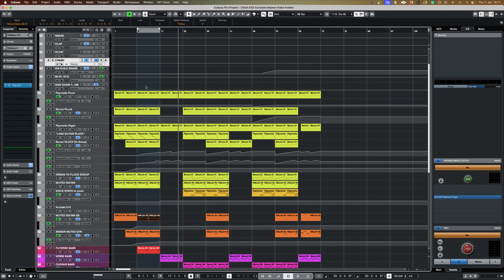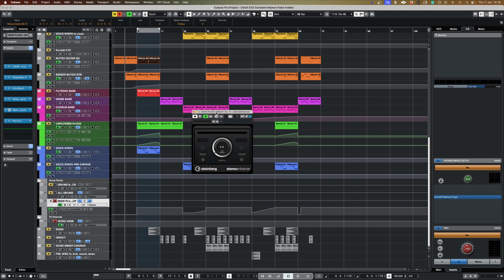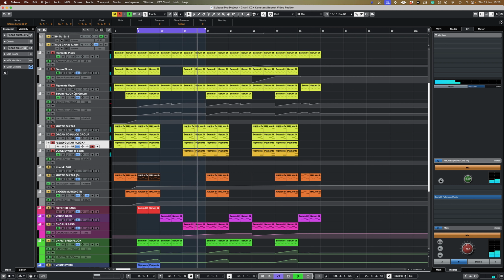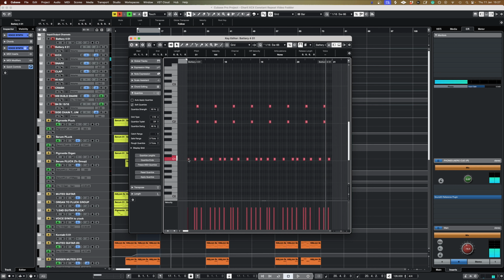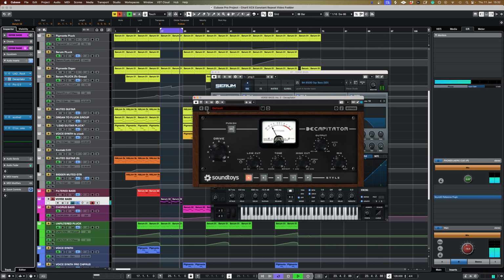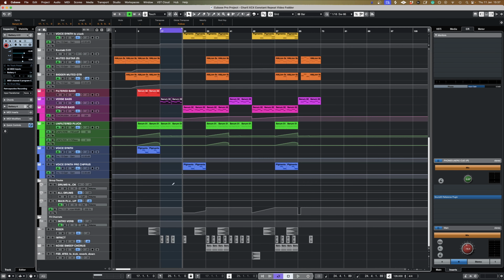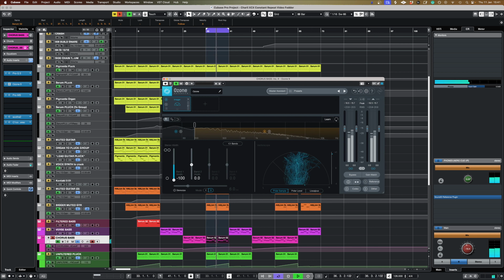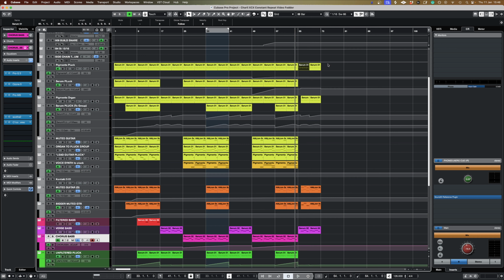Reproducing "Constant Repeat" by Charli XCX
In this video I go through the full production and mix of my reproduction of "Constant Repeat" by Charli XCX. I show you how I created the main lead line using some heavy bus processing and lot of different layers, before looking at the drums, bass and other elements of the arrangement.

If you're producing hyper pop, retro pop or electronic pop and you're interested in working with me as a producer you can get in touch via my

IN THIS VIDEO:
0:00 - Intro
1:15 - Bus Processing for the main lead
5:38 - Layers making up the main lead
8:30 - Other intro elements
10:48 - Drums
14:14 - Bass
22:39 - Arrangement Tweaks